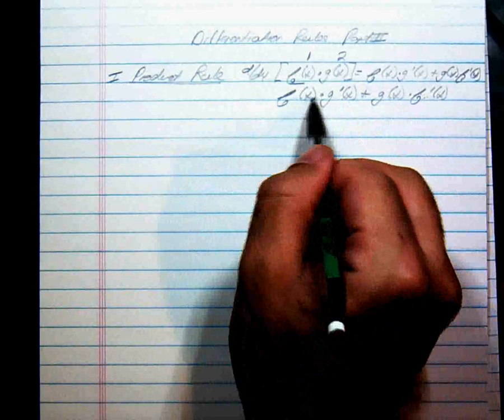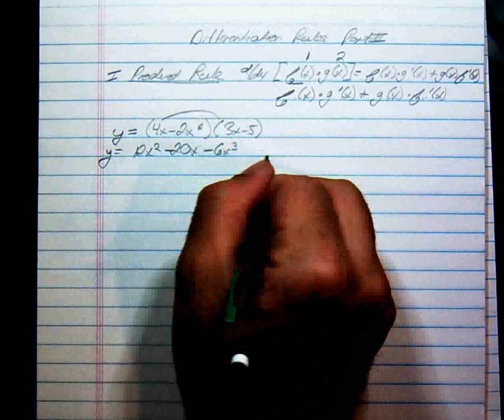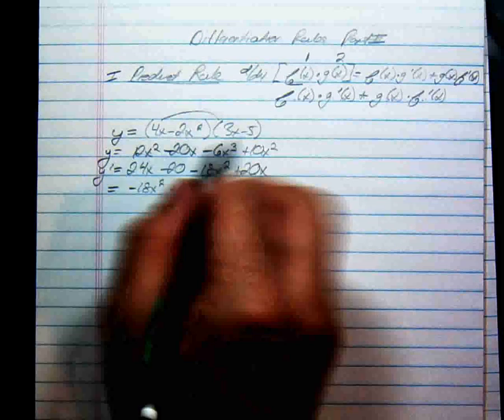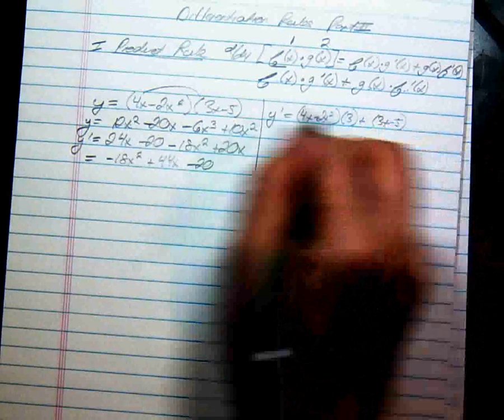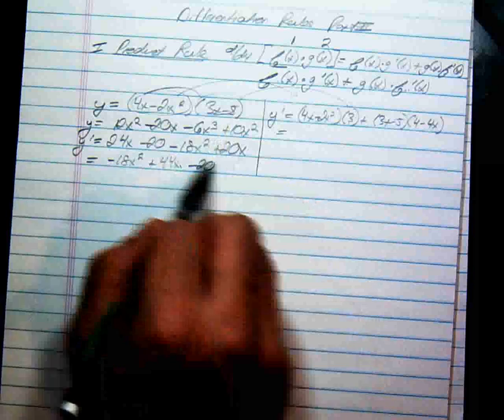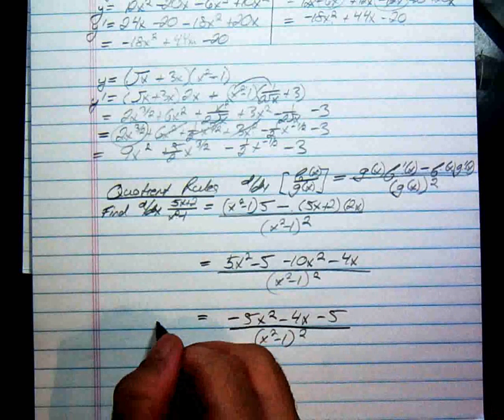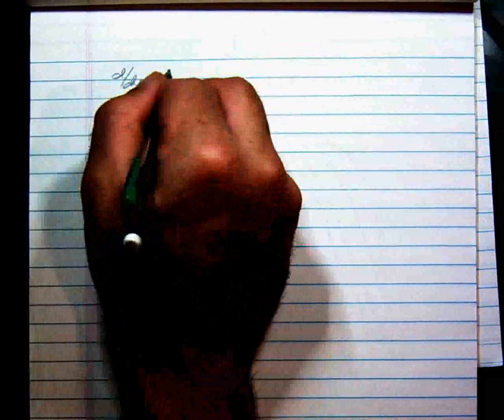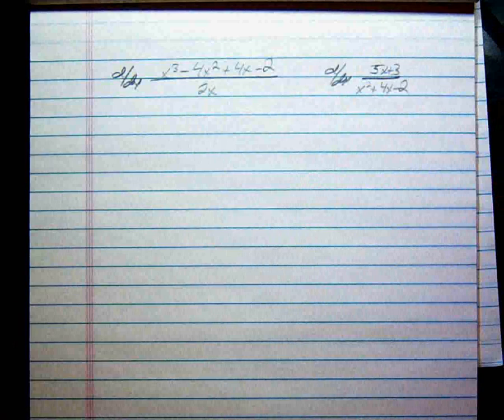Differentiaiton Rules Part II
How to differentiate using the product and quotient rules